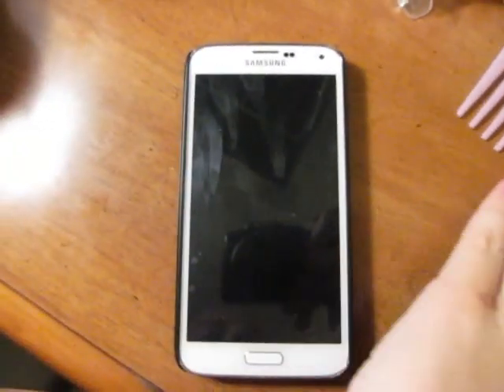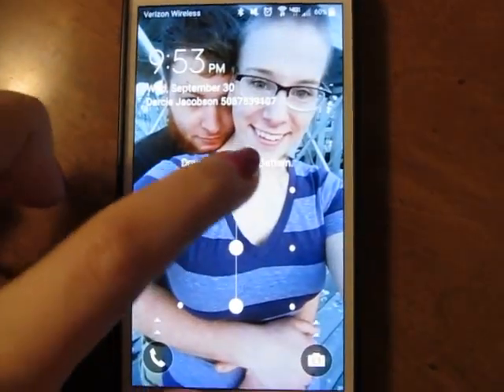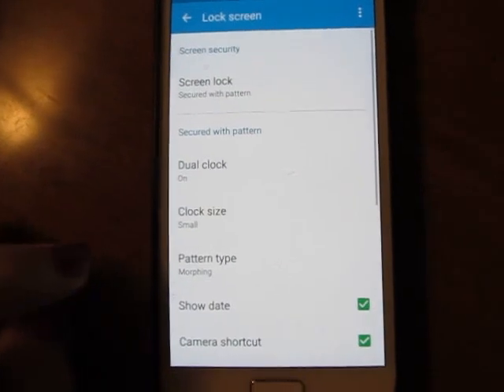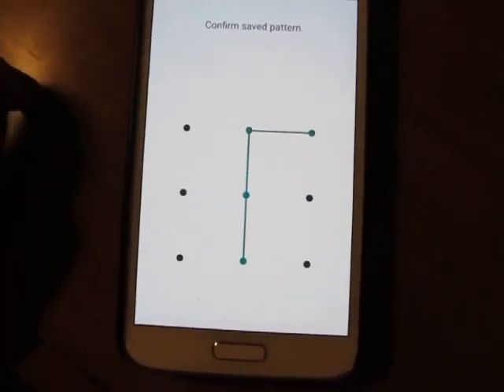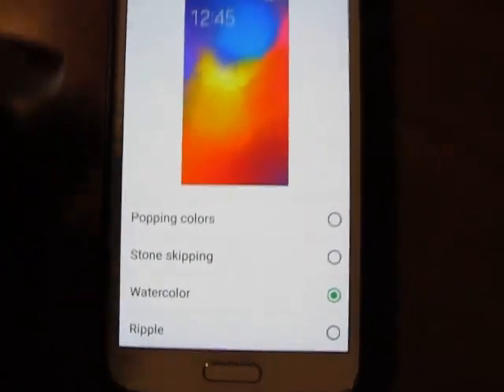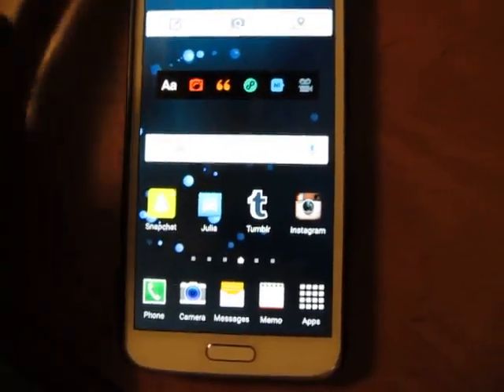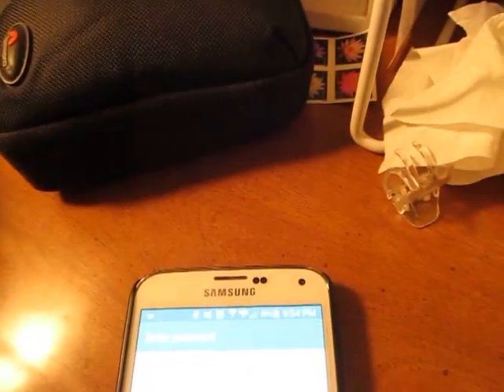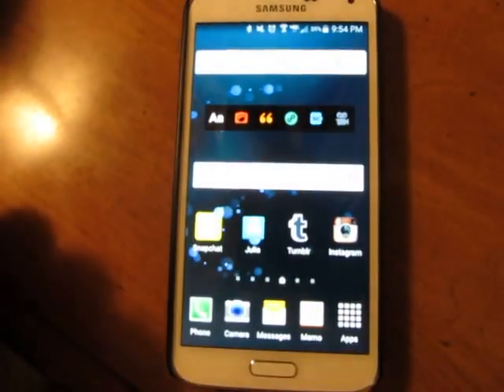No "Unlock Effect" On Samsung Galaxy S5 | SOLVED.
After days of trying to figure out how to change the unlock effect on my Samsung Galaxy S5, I finally found the article that led me to the solution.

I decided to make a video of it for people who are having the same issues.
Hopefully this helps you!